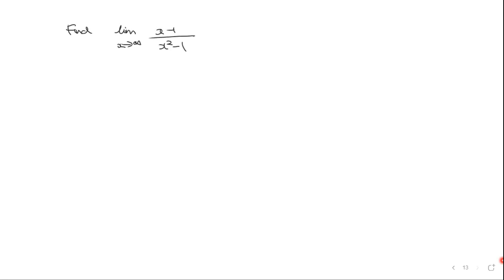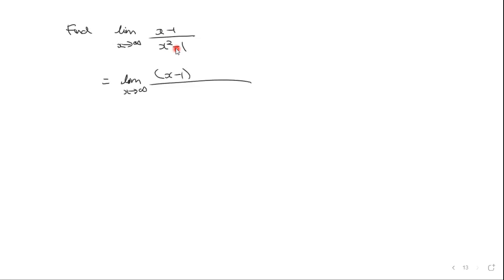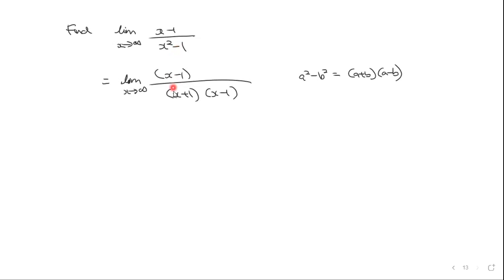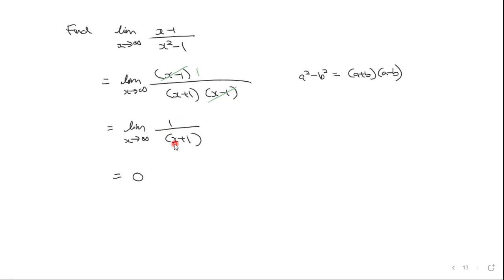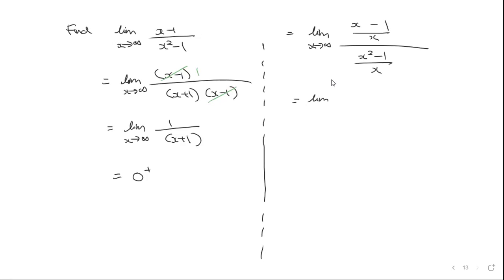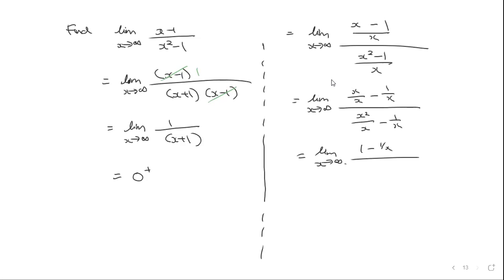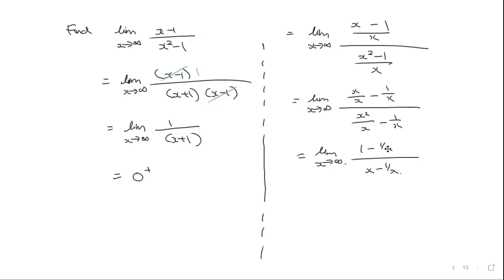Limits: How to find as x tends to infinity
Practice question on limits.